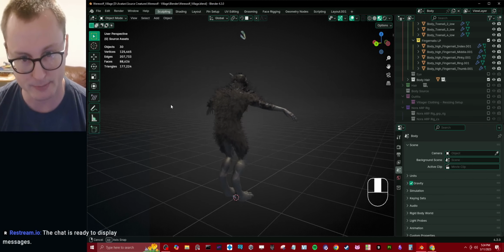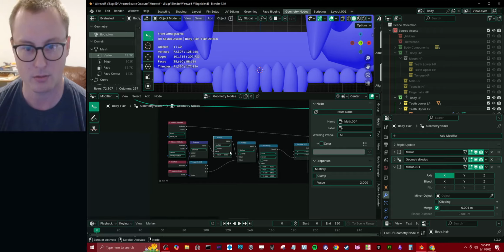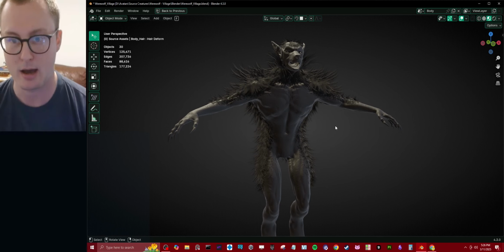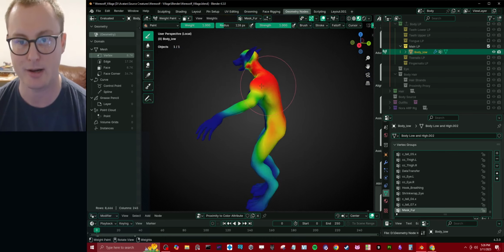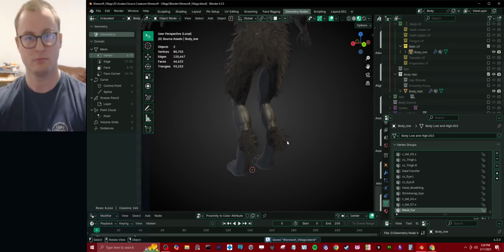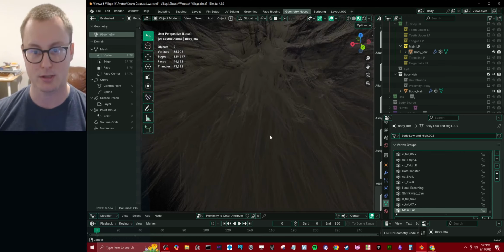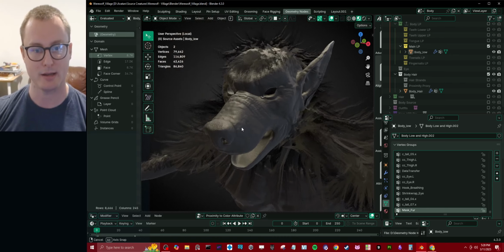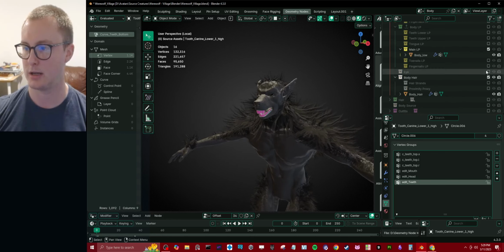VLOG 18 : FURY BABY